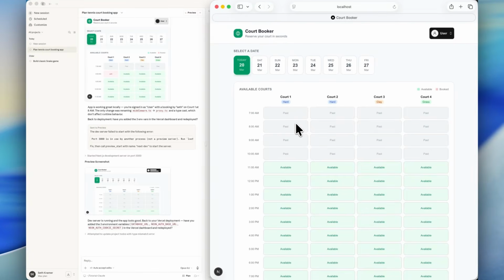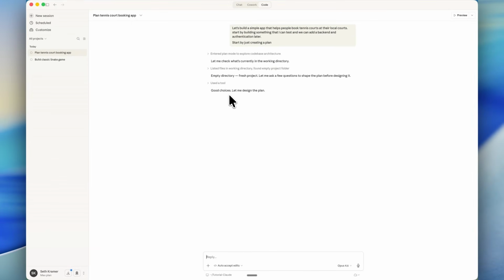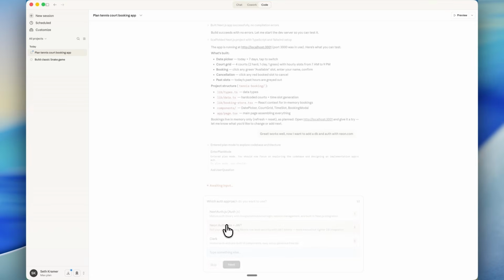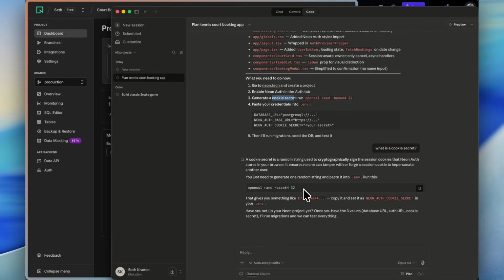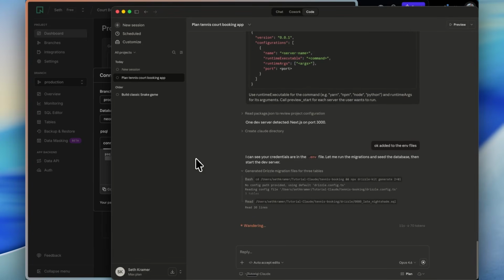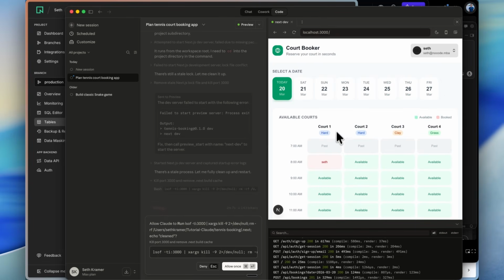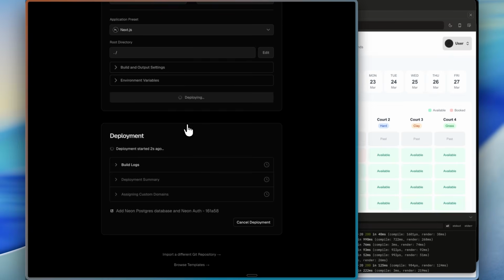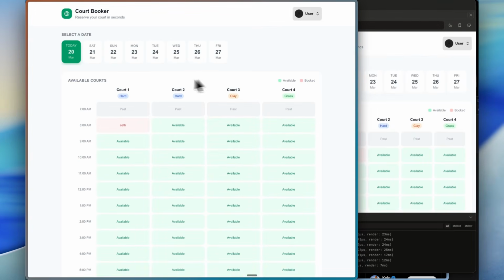Build and deploy a full app with Claude Code in 2026 (full tutorial)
By the end of this video, you'll learn how to build a full-stack app with Claude Code, connect a backend database, set up user login, and deploy it live on the internet through Vercel - all starting from one simple prompt.

Stay up-to date with all things AI with our powerful daily newsletter

This is a complete beginner's guide to Claude Code. Even if you've only used tools like Lovable before, you'll be able to follow along and build your first production-ready app.

We're going to build a tennis court booking app with day-by-day view, booking functionality, user authentication, and a backend database.

1️⃣ SETUP (GETTING STARTED)
- Download Claude Desktop app (easier than terminal)
- Open a new empty folder for your project
- Use Opus 4.6 model (requires paid Claude plan)
- Enable "auto accept edits" in permissions
- Slash commands available for preset actions

2️⃣ YOUR FIRST PROMPT & PLAN MODE
Simple prompt: "Let's build a simple app that helps people book tennis courts at their local courts. Start by building something I can test that we can add a backend and authentication later. Start by just creating a plan." Claude enters plan mode, asks clarifying questions.
Review the plan, then approve to start coding.

3️⃣ TESTING LOCALLY
App runs on localhost:3001 automatically. If not, ask Claude "How do I run this locally?" Test the booking functionality with sample data - everything works!

4️⃣ ADDING BACKEND DATABASE WITH NEON
Instead of Supabase (common choice), trying Neon database. Simple prompt: "Add user authentication and a database using Neon. Walk me through the setup."
Claude guides you through:

- Creating Neon account
- Setting up database
- Adding authentication
- Connecting everything to your app

5️⃣ TESTING AUTHENTICATION
Sign up with new account, sign in, book courts - all data persists in real database now.

6️⃣ DEPLOYING TO GITHUB
Ask Claude to push code to GitHub. It creates repository and handles all Git commands automatically. Code is now backed up and version-controlled.

7️⃣ DEPLOYING TO VERCEL

Two options:
- Let Claude deploy via command line (requires Vercel credentials)
- Deploy manually through Vercel interface (beginner-friendly)

Manual process:
→ Connect Vercel to GitHub
→ Import your repository
→ Click deploy

8️⃣ FIXING DEPLOYMENT ERRORS
Common issue: Missing environment variables. Copy error from Vercel, paste into Claude Code. It fixes the issue and pushes update to GitHub.

9️⃣ ADDING ENVIRONMENT VARIABLES TO VERCEL
CRITICAL STEP: Add your database URL, auth base URL, and cookie secret to Vercel's environment variables (Settings → Environment Variables). Never push secrets to GitHub - add them directly in Vercel.

🔟 FINAL DEPLOYMENT
Redeploy after adding environment variables. App is now live on the internet! Anyone can access it, sign up, sign in, and book tennis courts.
KEY LEARNINGS:
✓ Claude Code can handle the entire development workflow
✓ Plan mode helps ensure you're building the right thing
✓ Neon is a great alternative to Supabase
✓ GitHub + Vercel workflow is industry standard
✓ Environment variables must be added separately in Vercel for security
✓ These same skills transfer to Codex (OpenAI's coding agent)
PRO TIPS:
💡 Use auto accept edits to speed up workflow
💡 Always start with a plan
💡 Test locally before deploying
💡 Copy error messages from deployment and paste into Claude
💡 Understanding this workflow helps with ANY AI builder (even Lovable)
WHAT YOU'VE ACCOMPLISHED:
From idea → local app → database + auth → GitHub → live on internet. You now have full control over your code and understand how everything connects.

⏰ TIMESTAMPS:
0:00 - Introduction & setup
0:48 - Creating new folder & settings
1:27 - First prompt & plan mode
3:24 - Testing the local app
3:59 - Adding Neon database & authentication
5:30 - Testing user signup and login
7:40 - GitHub integration
12:04 - Deploying to Vercel
13:28 - Fixing deployment errors
15:27 - Final deployment & live app
15:56 - Skills transfer to Codex